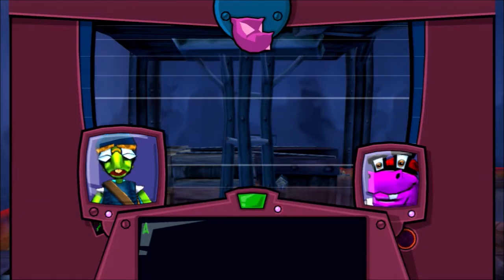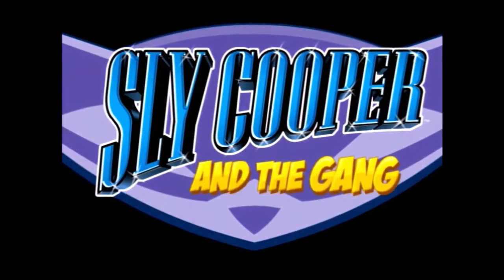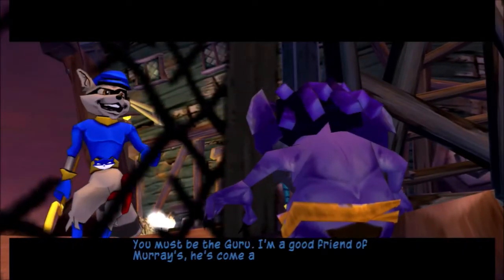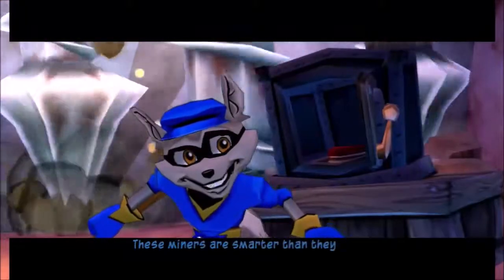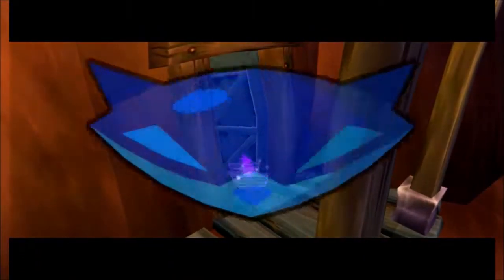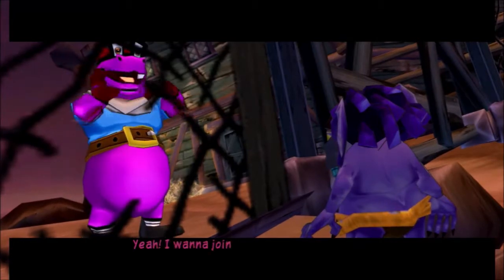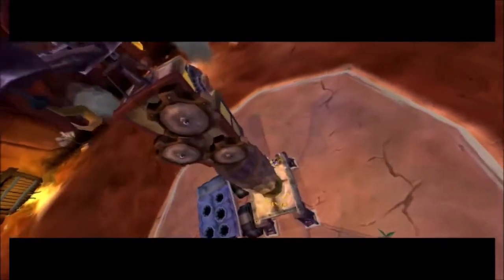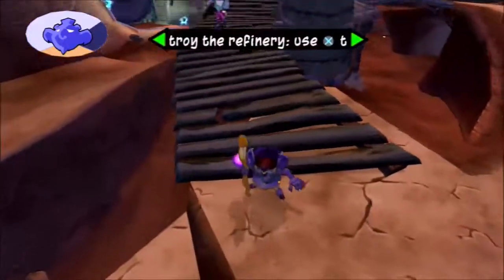SCWRM Plays Sly 3: Honor Among Thieves Part 4 - Rumble Down Under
It's time to expand the gang now, starting with Murray's new teacher, the Guru. This means a trip to the Australian outback, wich sadly is being ravaged by a mining operation, and as demonstrated against Jean Bison, Sly and his friends have a bit of echo-terrorism in their veins.

Sly 3: Honor Among Thieves is played by Teo.